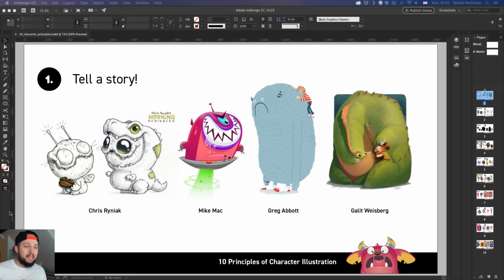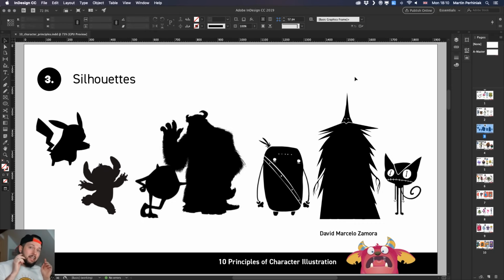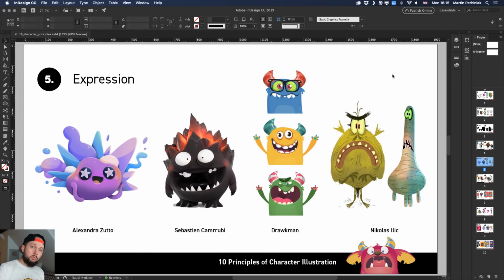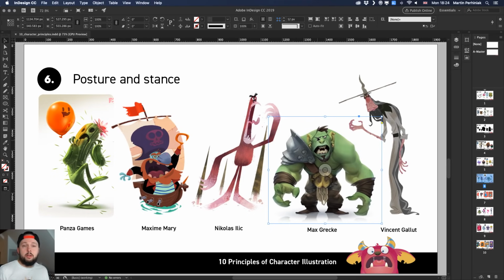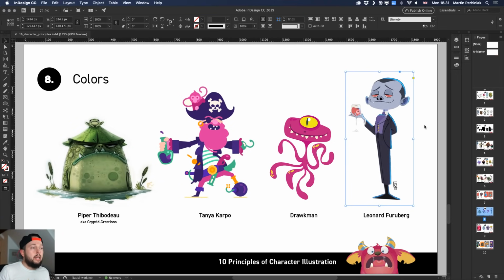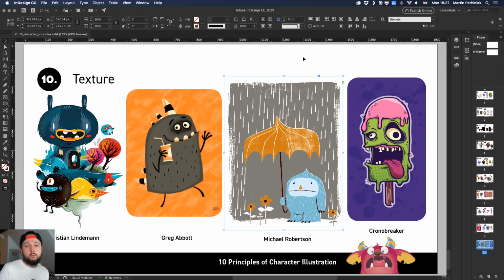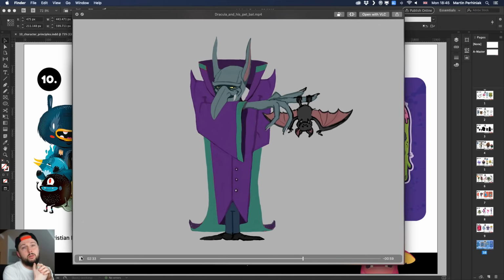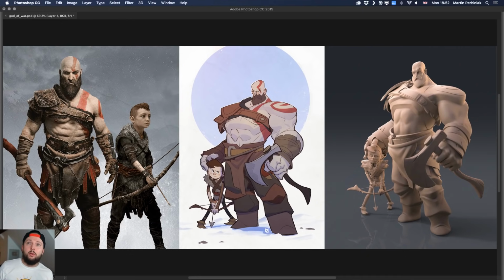10 Principles of Character Illustration 😈monster characters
If you love Character Illustration in this video I will show you the best techniques, ways to capture and create unique and engaging characters.

Join our live stream at 6pm GMT and learn how to make awesome character illustrations!

LEARN FROM US:
Access All Our Courses For Only $19/mo - and Master Graphic Design at your own pace: